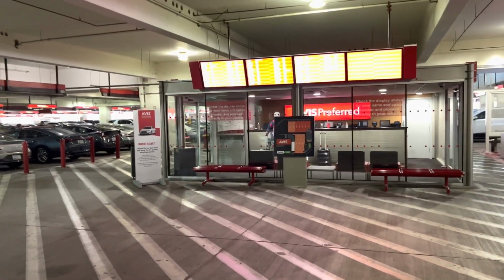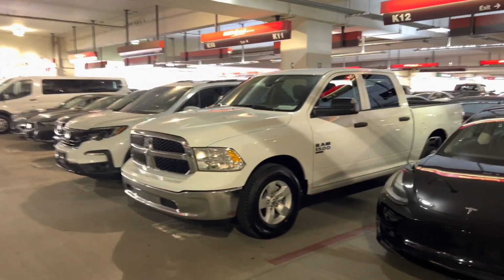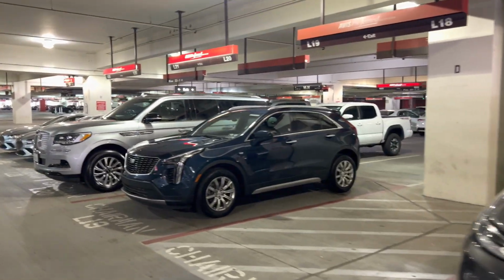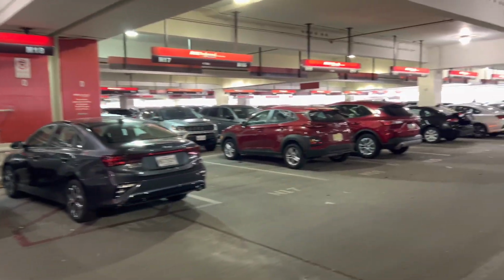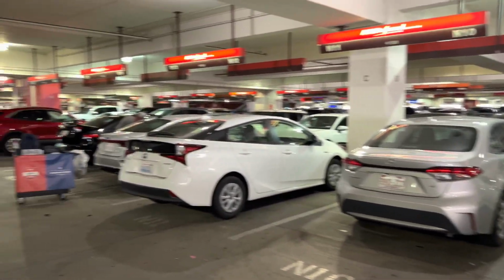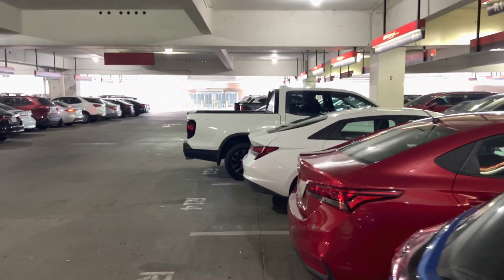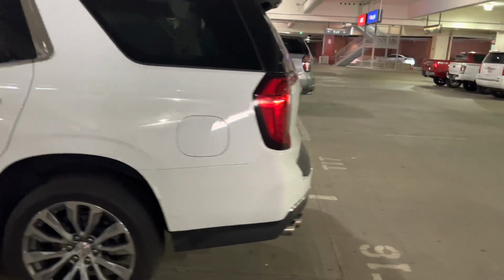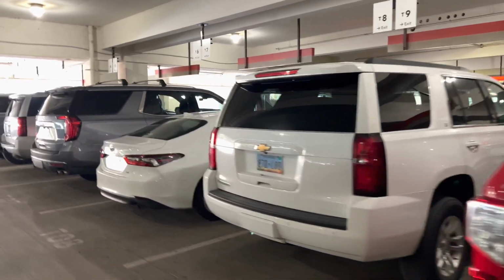Avis - Phoenix Airport (PHX) - Car Rental Selection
Walking tour of the car rental selection of vehicles available at Avis and Budget at Phoenix international (PHX)

Hyundai Genesis